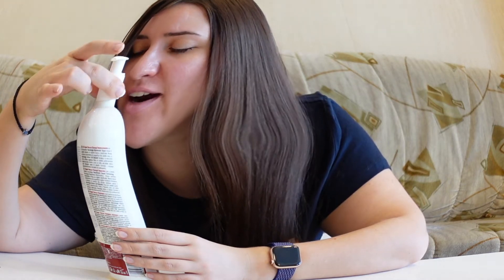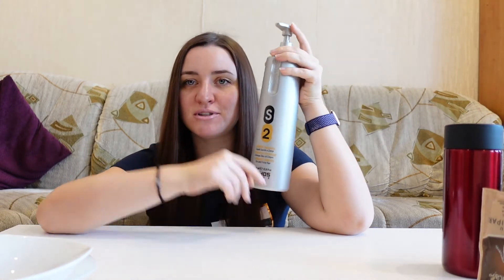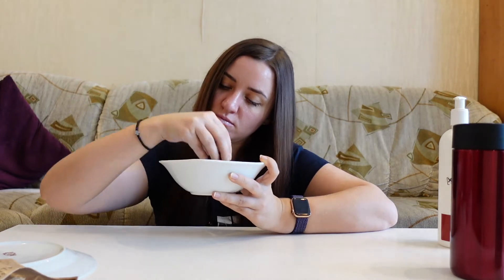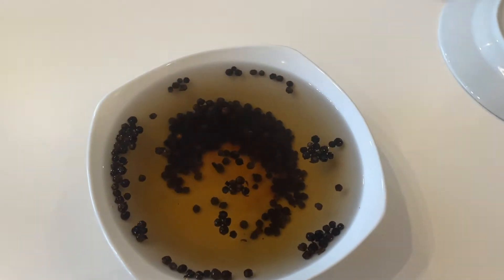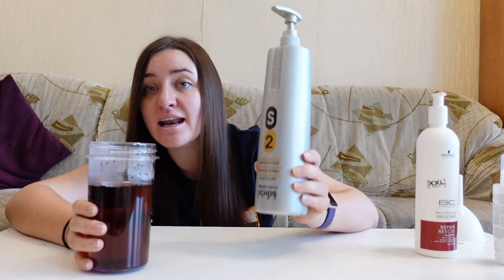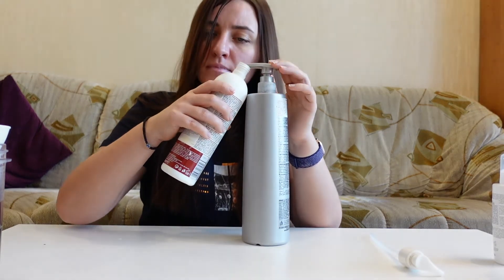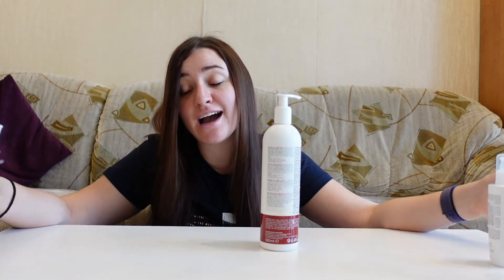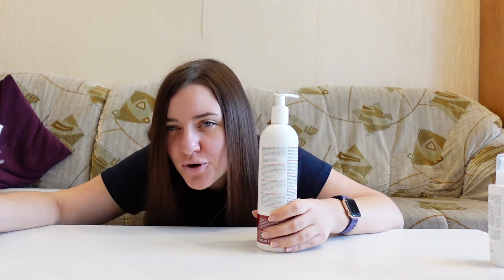SUPER HAIR GROWTH challenge - Part 1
This hair growth challenge will be one of the easiest that I have ever done! It will take 30 days, it won't include any supplements  for hair growth. It will just include our star of the challenge - hair growth shampoo that we will make DIY style!  It's easy to make this shampoo and easy to use ofcourse.
So my hair routine for the next 30 days -  so as my hair are oily I wash them every day, so for the next 30 days I will use this hair growth shampoo that I created, I will not use any heat on my hair as I don't do anyway, I will continue using rice water for hair every time I wash my hair, I will also continue to use several times a day my rose water spray, but aditionaly I will make a protein mask for my hair twice a week, I will use only DIY masks. All the other products I use every time I wash my  hair like leave in treatment or conditioner will not change!
At the time of posting this video I'm nearly done with this challenge, just another couple of days and I'll be ready to post the next part, the last part of this hair growth challenge!

The hair growth shampoo recipe -
0.5 l  of regular shampoo (i used just simple, quite cheap shampoo from drug store)
0.5 l black pepper tea ( take 100g of black pepper and hot water, about half a litter and make tea, and wait for a few hours, then take the pepper out)
Mix these two things together and your DIY shampoo is ready! Don't forget to shake before using!

Drug store shampoo I used for mixing -

Leave in treatment -

I'm trying to grow out my hair naturally by doing a growth challenge every month, and I always try to use natural hair products!